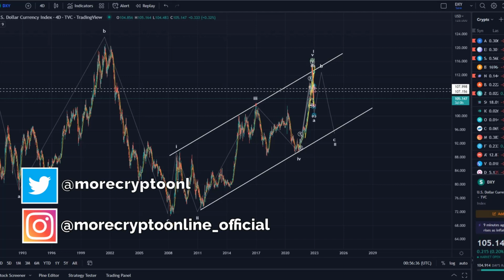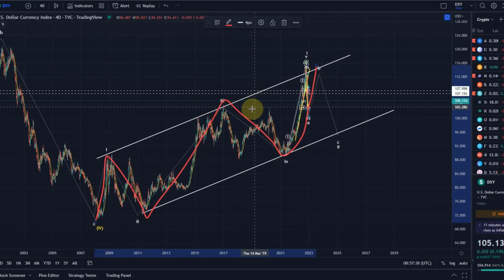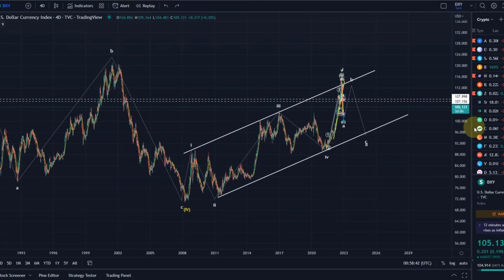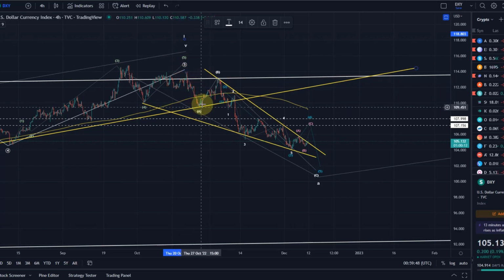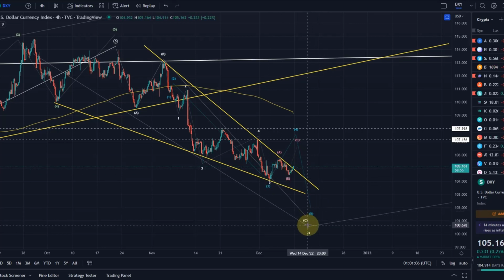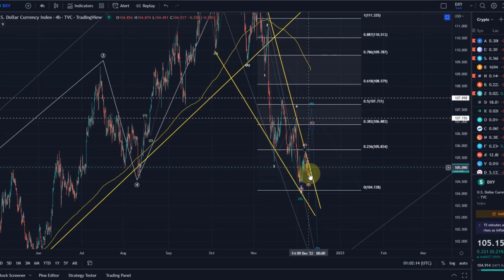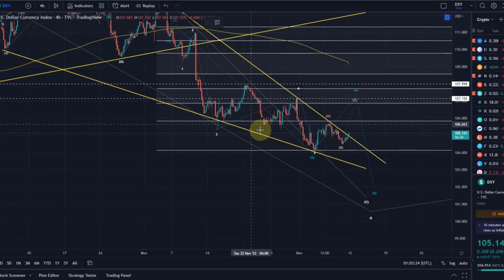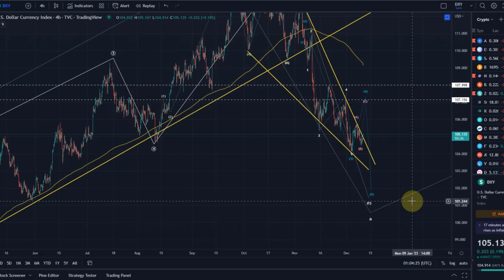DXY Dollar Index Technical Analysis Update - Elliott Wave Analysis Today and Price News of the DXY